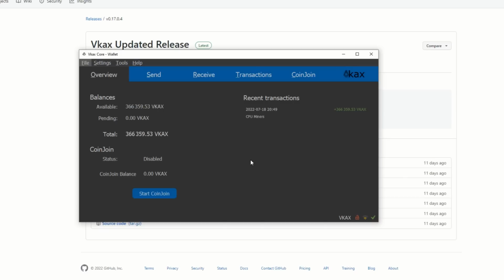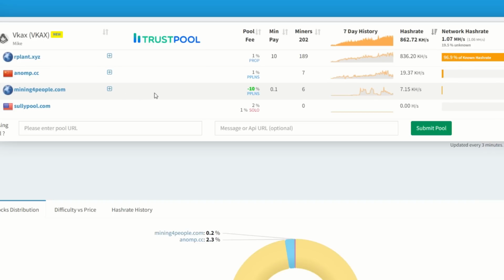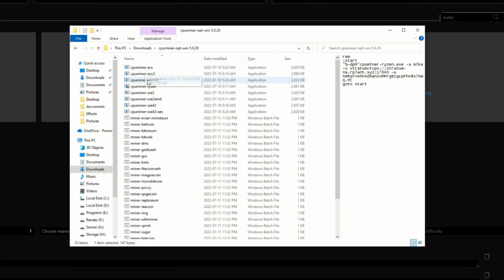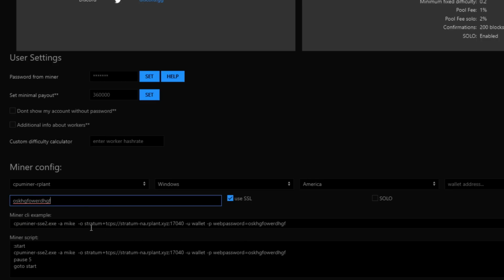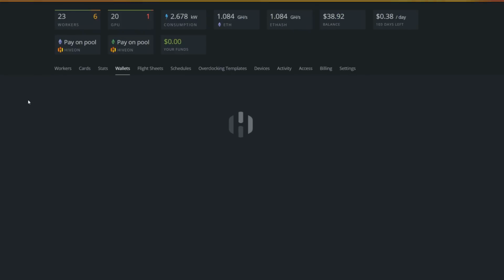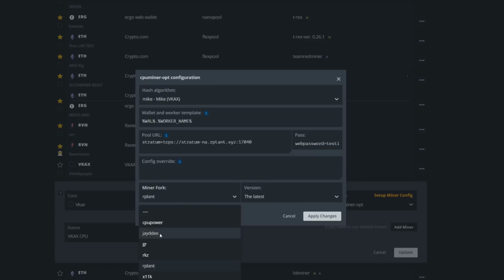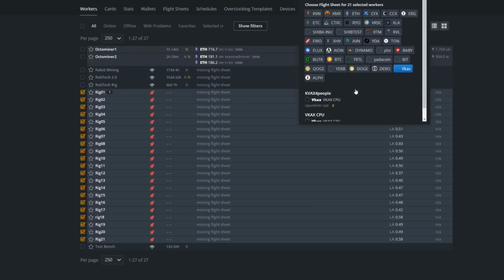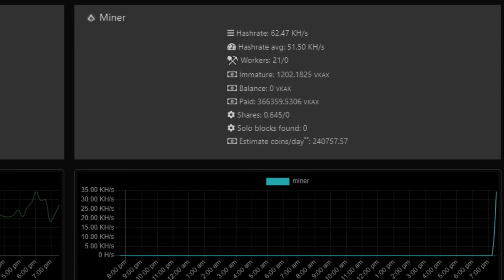CPU Mining VKAX | How To In Windows 10 And HiveOS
CPU Mining VKAX
In this video I show you guys how to CPU Mine VKAX in windows 10 as well as HiveOS

Mini ETC Miners:
Belay Mining: Code "RM25OFF" Is $25 USD off

Code "rabidmining100" Grants $100 USD Off Any Purchase From Coin Mining Central

✅ Best CPU For Mining (PAID LINK)
✅ Best Mining GPUs In Stock? (PAID LINK)

✅ FLUX: t1SGqQz8uPxrfhQMr2xPUWa7ndtNdtRoXZ2
✅ Eth: 0x17a7FaFb3821722aB9032f1Dd1089aC432896f63
✅ ETC: 0x9899B7E3839DA51D5c53f507458E99ae3032CC5A
✅ XMR: 41wRsv2LzAB4WqFYmEzc393zJBS5dhMArGDjLiMu9vmH2Yvz5TgFyheXxBkp9WJUn4LrYmWtnhqh1LtDDbMm74B8QniroEk
✅ BTC: bc1qder9fr6sgrhpd6j754pt949tmzzzytllh3s7sw
✅ XRP: rhRvTsU6LcEWfXBHZ71GP1MaxnXRhwgYH1
✅ RVN: RLAAWNtpMRF8stG8nCnC1Ws6ZXT6DyuH4S
✅ XLA: SvkyVj3HeEi6gW4RQs28Nee8tpxEp8L9kLTFMsu7funwUgzievMpGQUCrcXLDdTD4kXzxVZ1xkHmudw8DJZAAfxw38c2TrybT
✅ Veruscoin: RMASd8oLssKdyxp9xon1N9ggMw5WWWi97r
✅ RTM: RNrTxXxKkvdKJp7ZjKjGgZ1kKZeTUFyTVy